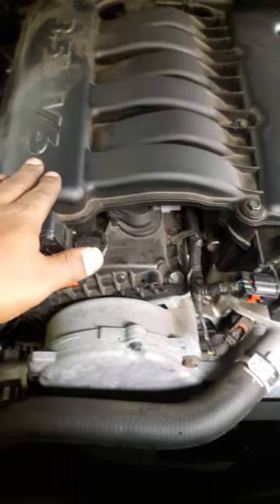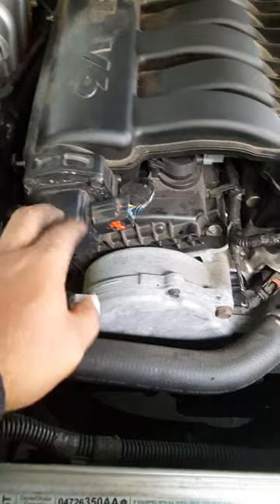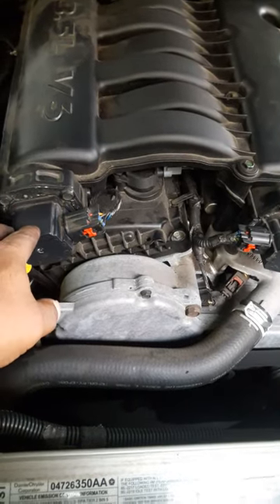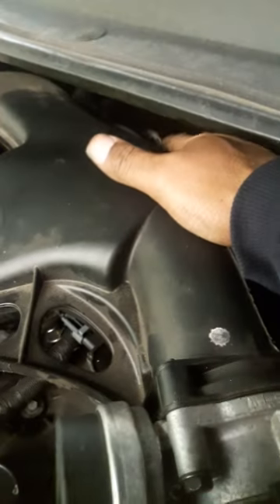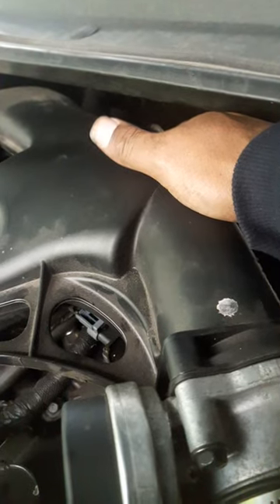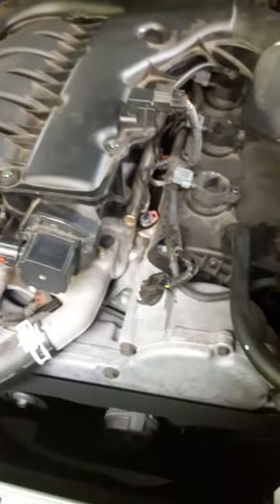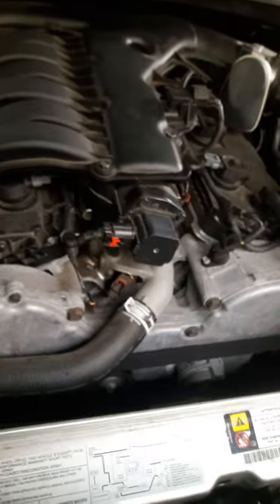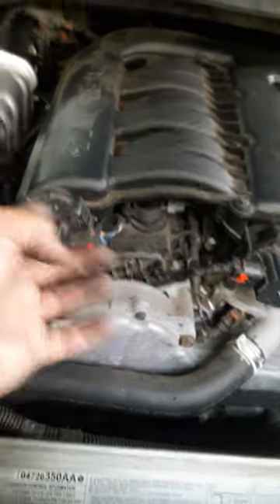P0660 code manifold tuning valve control circuit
2007 Dodge Charger manifold tuning valve control circuit